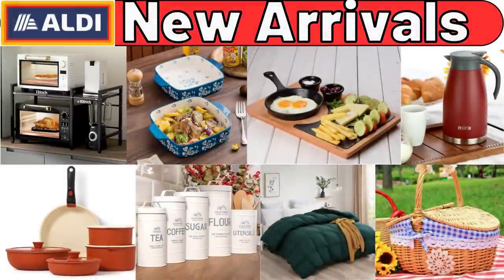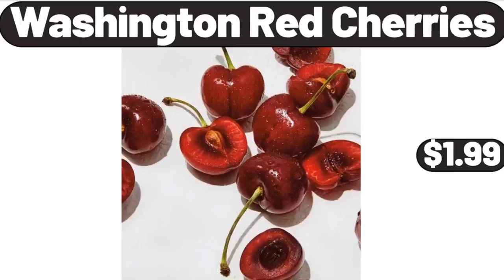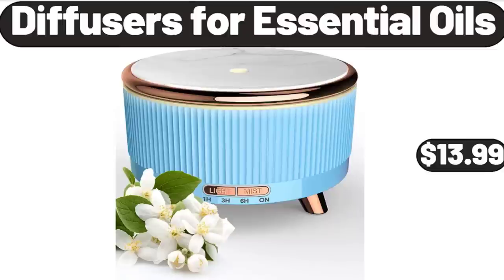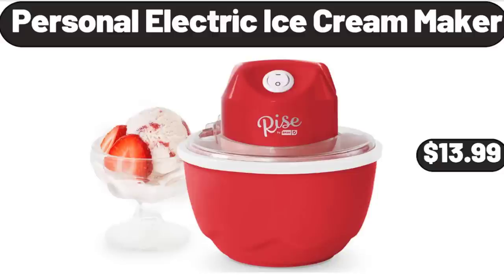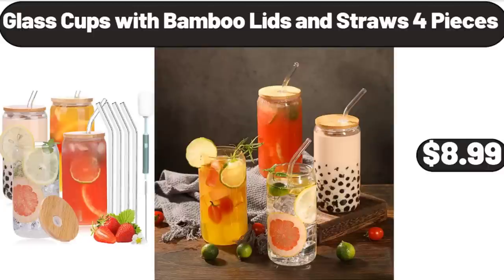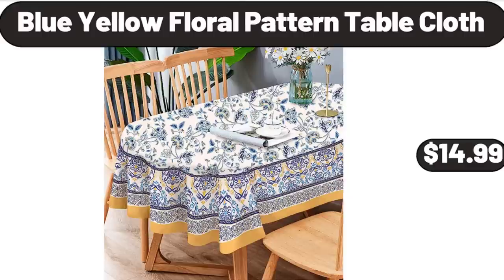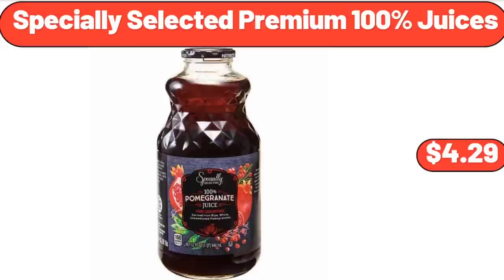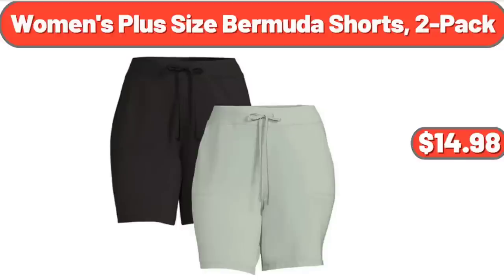ALDI 🔴 New Arrivals 9|13|2023 p2🔴 Save Money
Hello everyone, let's take a look together at the discounted products at aldı market, Nonstick Cookware Sets, 10 pieces, $59.99. Huntington Home Fall Reversible Wall Sign, $9.99. Expandable Microwave Shelf, $18.99, Please don't forget to like the video, really appreciate for everything. Canister Sets for Kitchen, Counter Set of 4, $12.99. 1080P Bluetooth Projector, $38.99. Non-stick Bundt Cake Pan For Baking, $11.99. Fresh Family Pack Chicken Breasts Boneless, Skinless, $2.29. Bread Box, $24.99. Wicker Picnic Basket, With Lid And Handle, $15.99. Flush Mount Ceiling Fans, with Lights and Remote control, $59.99. Enameled Cast Iron Skillet, 6 inch-Pan with Beechwood Service Platter, $34.99. Heart Shaped Cake Pans, $12.99, Please don't forget to subscribe to my channel, Thank you very much for everything. 6-Tier Foldable Shoe Rack Organizer, $36.99. 2 pieces Lasagna Pan, $19.99. Goose Down Comforter King Size, $89.99. Ceramic Muffin Tin Cupcake, $6.99. Wood Planter Box, $68.99. Makeup Mirror, $12.99. Crofton Rattan Bed Tray, $14.99. Stainless Steel Double Wall, Thermal Coffee Carafe with Handle, $18.99. Simply Nature Creamy Almond Butter, $3.99. Washington Red Cherries, $1.99. Ceramic Coffee Mug Set of 6, $16.99, Friends, what do you think about the prices of the products, Are they too high, Please share your thoughts with us in the comments. Portable Soft Sided Cooler Bag for Travel, $15.99. Ceramic Salt and Sugar Container Sets of 2, $11.99. Professional Manicure Pedicure Kit, $23.99. Smart Light Bulbs, $12.99. Toilet Paper Holder Stand and Dispenser, $13.99. Professional Ionic Hair Dryer, $21.99. 6 Pack, 100% Cotton Kitchen Towels Set, $7.99. Bedside Shelf for Bed, Top Bunk, $28.99. Extra Large Food Storage, Containers with Lids Airtight, $12.99. 9 Qt Laguna Ice Chest Cooler, $9.99. Benton's Breakfast Biscuits, $2.79. Acacia Wood Serving Bowls Set of 4, $12.99 Faucets for Sink 3 Hole, $18.99. 8 Pack Glass Food Storage Containers with Lids, $16.99. Acacia Pistachio Snack, Bowl Double Dish, $11.99. Round Glass Casserole Dish, $24.99. Insulated Water Bottle, with Paracord Handles & Strap, $16.99. 5-Gallon, Heavy-Duty Beverage Cooler Jug, $14.99. Ceramic Butter Dish with Lid, $6.99. Diffusers for Essential Oils, $13.99. Wicker Laundry Hamper, $33.99. Enamel-on-Steel 12-Quart Stock Pot, $28.99. One Step Baby Food Processor, Steamer Puree Blender, $32.99. Stainless Steel, Bowl for Kitchen, $18.99. Hobnail Iced Beverage Goblets set of 4, $12.99. Pepper and Salt Grinder Set, $11.99. Coffee Warmer for Desk Auto, Shut Off with 3 Temperature Settings, $13.99. Women's Comfortable Thong Sandals, $14.99. 9 in 1 Air Fryer Oven, $58.99. Costway Outdoor BBQ Grill, $89.99. Classic Hand and Stand Mixer, Red, 4 Quart, $36.99. Porcelain Serving Bowls Set of 4, $14.99. Comfort Memory Foam Meditation Floor Pillow Set of 2, $14.99. Tower Fan for Bedroom, $34.99. Wahlburgers Fresh Gourmet, Blend Angus Beef Burgers, $6.99. 11 Inch Nonstick Ceramic Grill Pan, $19.99. Espresso Machine coffee maker, $35.99. Ceramic Bath Accessories Complete Set, $18.99. Canisters for the Kitchen, Counter Set of 4, $14.99. Enameled Cast Iron Mini Ceramic Grill Pan, $26.99. Stylish Electric Hand Mixer, $32.99. Personal Electric Ice Cream Maker, $13.99. 2 pieces, Round Sofa Table, with Storage Rack, $46.99. Ionic Hair Dryer, $32.99. Women Handbags Set, $19.98. Baking Cookie Sheet Set of 2, $12.95. Dried Montmorency Cherries, 5 oz, $3.29. EXTRA Large Airtight Food Storage SET of 2, $11.99. Collapsible Beach Wagon Cart, $39.99. Wood Raised Garden Kit, $54.99. Bedding Polyester Throw Pillow Pack of 4, $19.99. 1-Gallon Galvanized Steel, Watering Can for Gardening, $19.99. Mid-Century Square, Modern Ottoman Chair, $39.99. Bathtub Tray Table, with Adjustable Height, $32.99. Camp Chair, 300 lbs, $24.99. 3 Pack Folding Storage Bins, $32.99. Dual Sided Meat Tenderizer in Black, $8.99. 2-Pack, Corner Shower Caddy Shelves, $11.99. Patio Chair Cushion Foam, Flower Pattern Set of 2, $21.99. Shelf Storage Baskets, for Organizing, $21.99. Square Glass Jars, with Bamboo Lids Set of 5, $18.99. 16 Piece Radiant Clear Drinkware, $12.99. Copper Water Jug Set, $22.99. Glass Cups with Bamboo Lids and Straws, 4 Pieces, $8.99. Ceramic 30 Ounce, Large Pasta Bowls Set of 4, $12.99. 6qt Air Fryer, $59.99. Bamboo Laundry Hamper, $49.99. Blueberry Breakfast Bread, 20 oz, $4.29. 6 Piece Ceramic Dipping Bowls, $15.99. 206 Pieces Sewing Kits for Adults, $21.99.